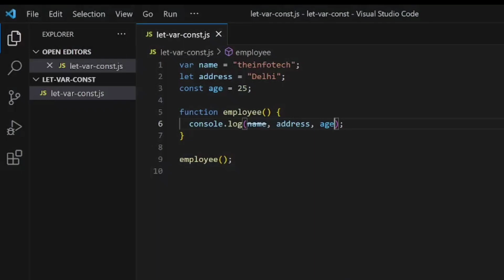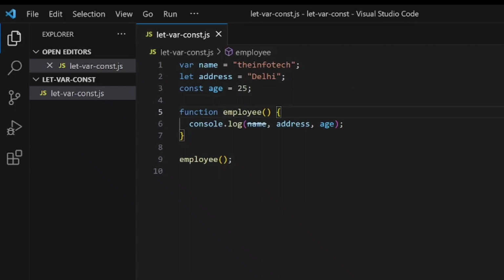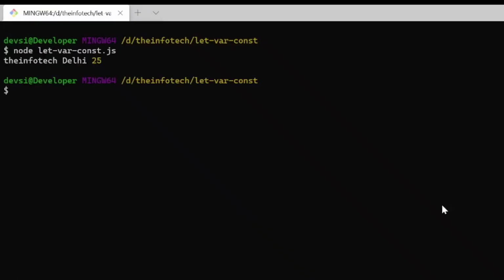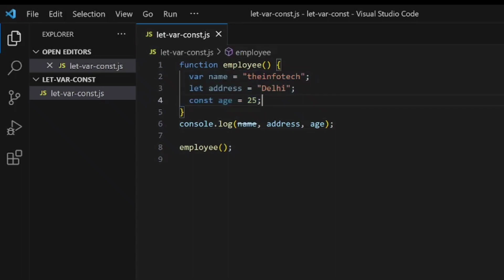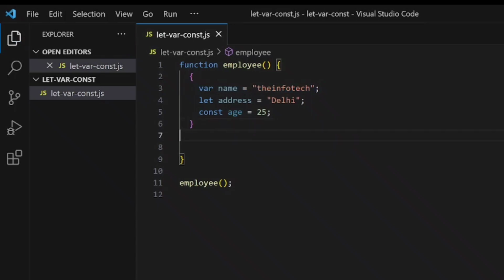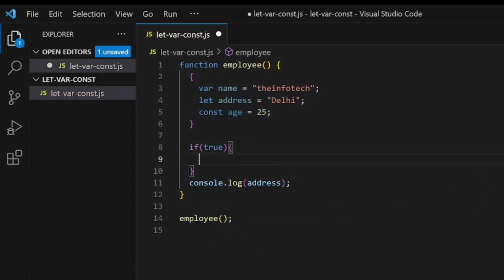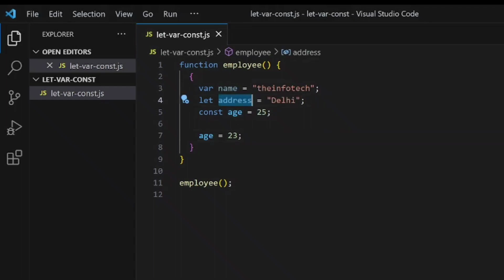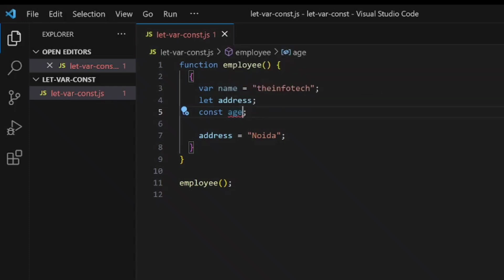Let, Var and const keyword in JavaScript.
understand let, var and const in JavaScript, let vs const, let vs const vs var keyword